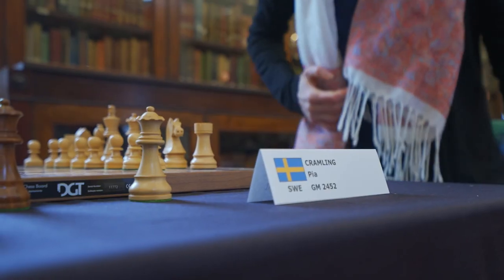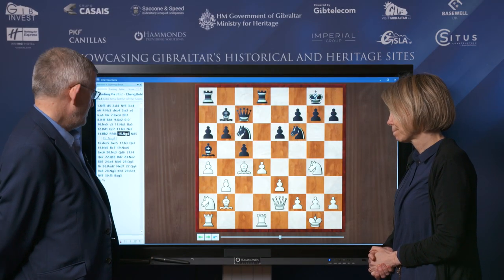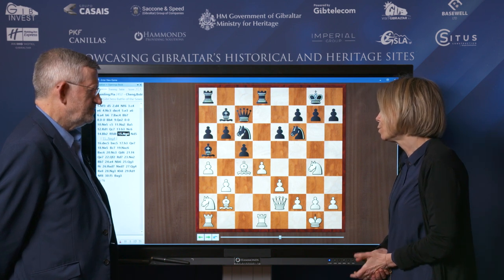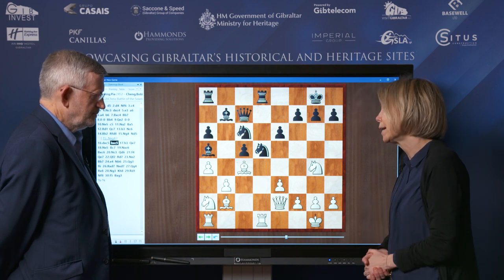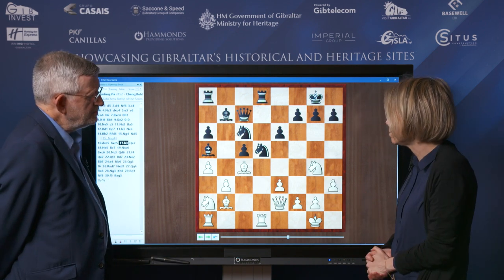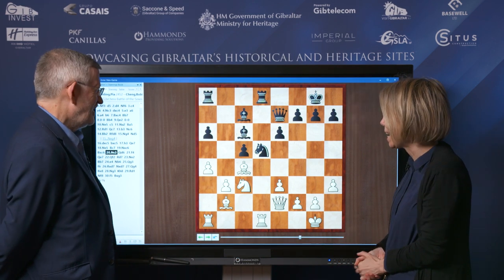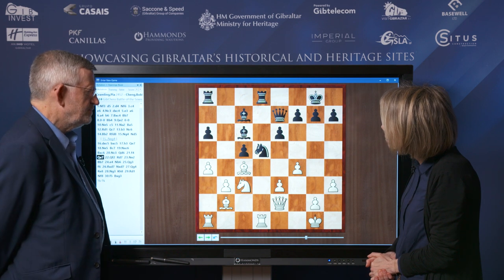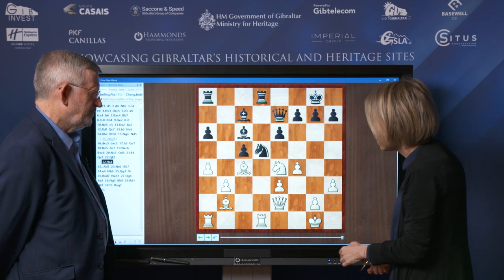GibChess Battle of the Sexes, Round 5, interview with Pia Cramling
Interview with Swedish GM Pia Cramling at the GibChess Battle of the Sexes, Round 5, 28 January 2022 at the Garrison Library, Gibraltar. Interviewer John Saunders.